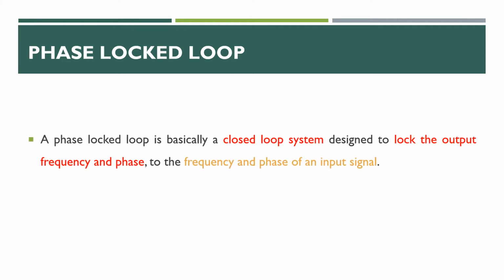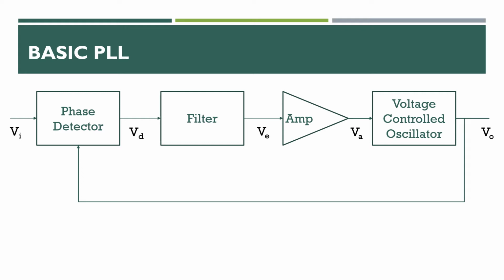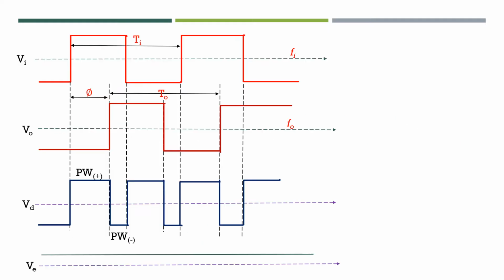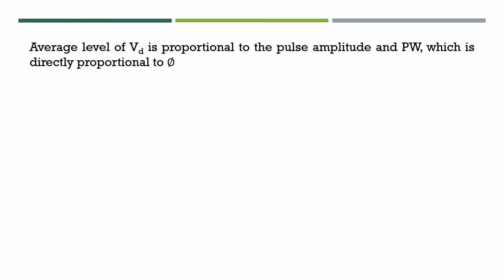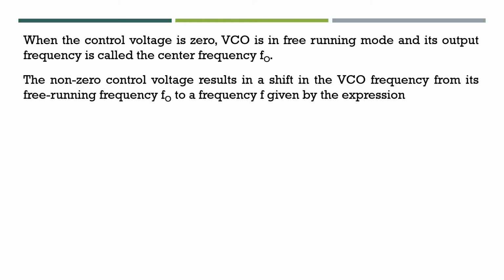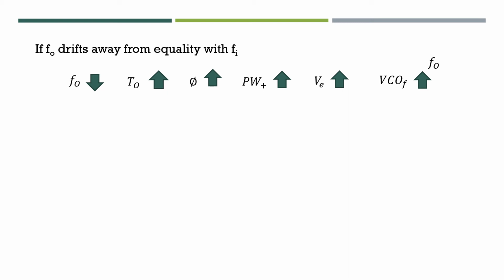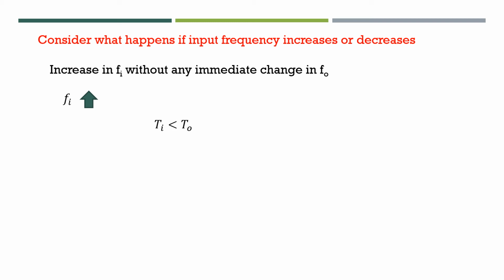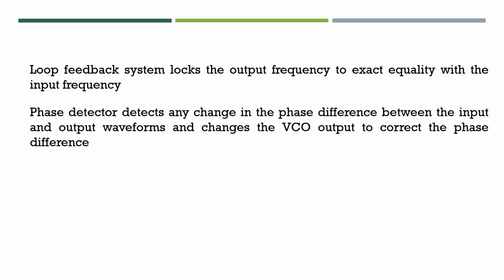Phase Locked Loop Basics